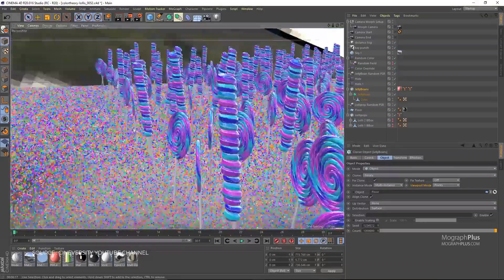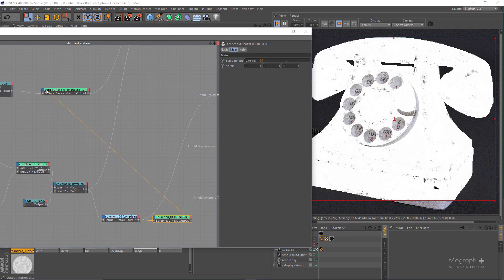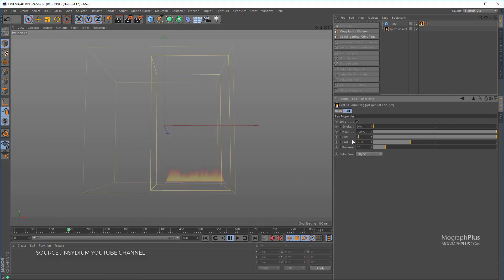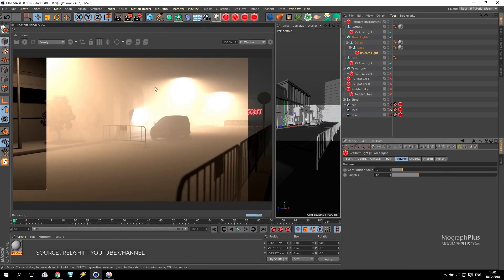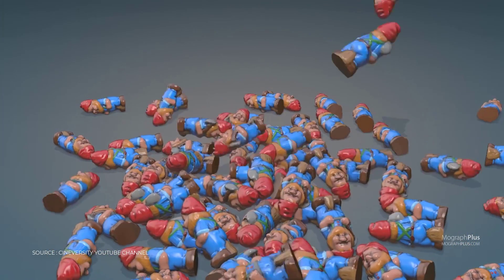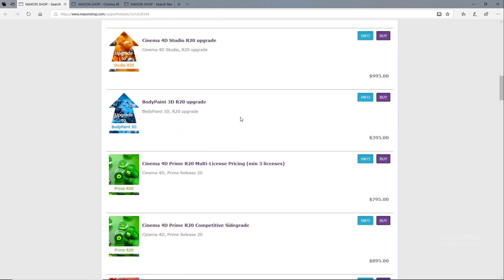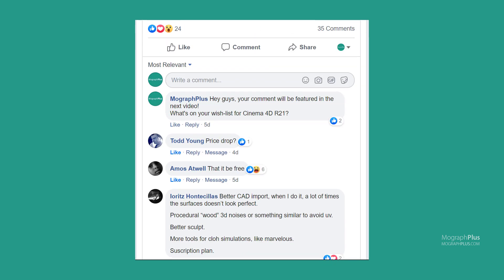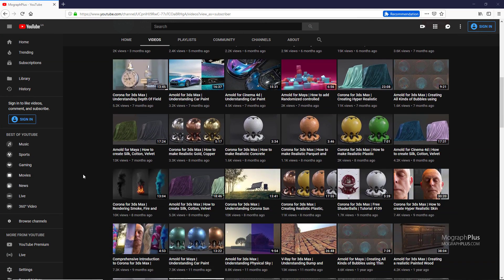Cinema 4D R21 and TOP 10 features that Maxon should include…